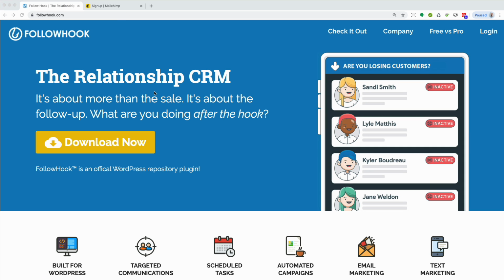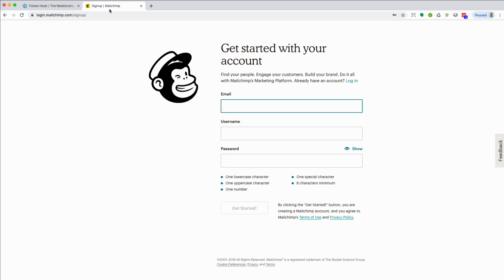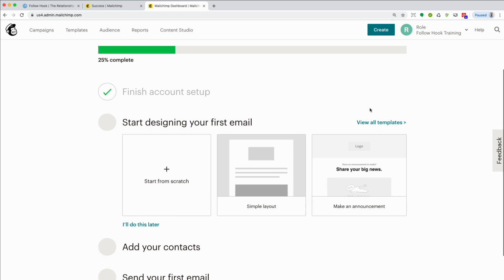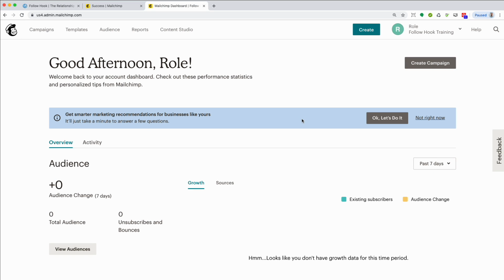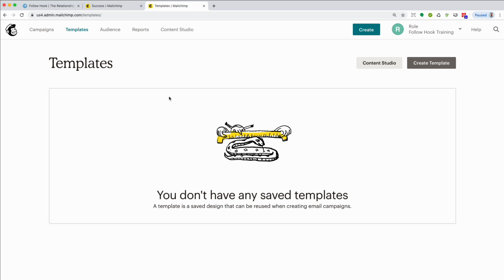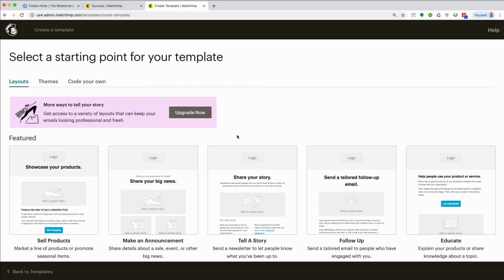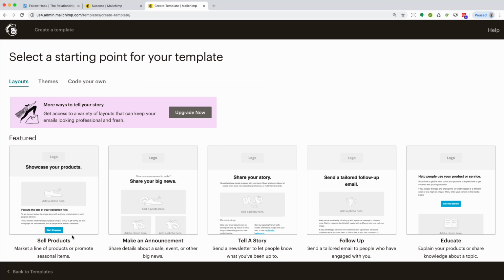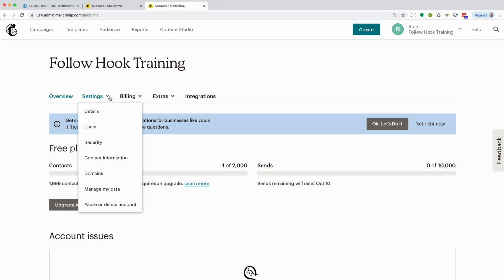Setup Mailchimp | Follow Hook CRM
Want to integrate a Mailchimp email list with your WordPress site? Follow Hook uses the Mailchimp API to make this easy. Learn the basics on setting up Mailchimp in this video!